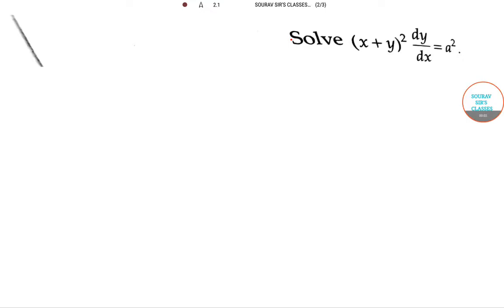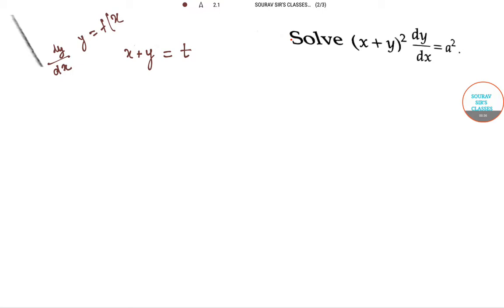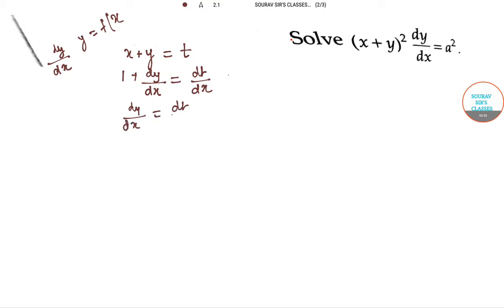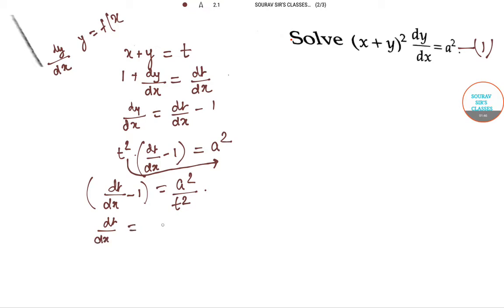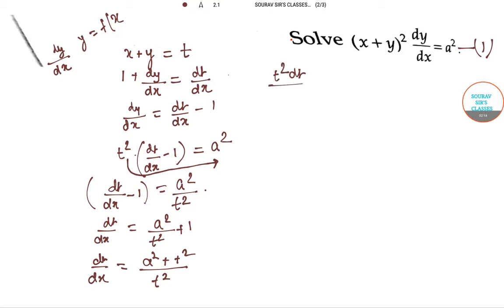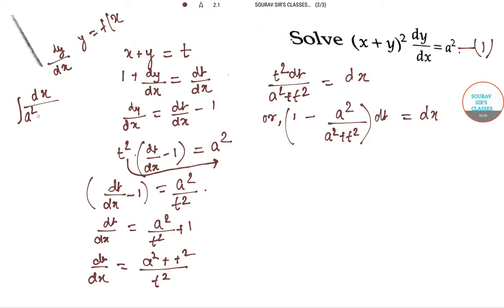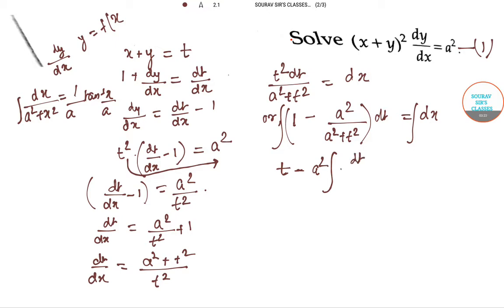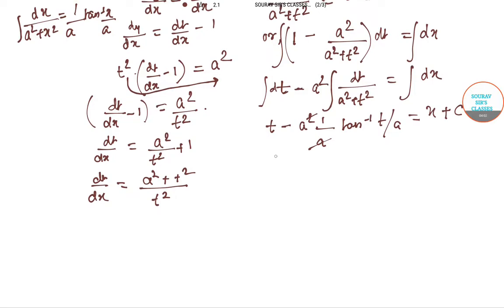DIFFERENTIAL EQUATION 6 ONLINE LECTURES, STUDY MATERIAL,YEAR SOLVE,COMPLETE SOLUTION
Differential equation is a mathematical equation that relates some function with its derivatives. In applications, the functions usually represent physical quantities, the derivatives represent their rates of change, and the equation defines a relationship between the two. Because such relations are extremely common, differential equations play a prominent role in many disciplines including engineering, physics, economics, and biology.

In pure mathematics, differential equations are studied from several different perspectives, mostly concerned with their solutions—the set of functions that satisfy the equation. Only the simplest differential equations are solvable by explicit formulas; however, some properties of solutions of a given differential equation may be determined without finding their exact form.

If a self-contained formula for the solution is not available, the solution may be numerically approximated using computers. The theory of dynamical systems puts emphasis on qualitative analysis of systems described by differential equations, while many numerical methods have been developed to determine solutions with a given degree of accuracy.

Differential equations first came into existence with the invention of calculus by Newton and Leibniz. In Chapter 2 of his 1671 work "Methodus fluxionum et Serierum Infinitarum", Isaac Newton listed three kinds of differential equations:

He solves these examples and others using infinite series and discusses the non-uniqueness of solutions.

Jacob Bernoulli proposed the Bernoulli differential equation in 1695.
Historically, the problem of a vibrating string such as that of a musical instrument was studied by Jean le Rond d'Alembert, Leonhard Euler, Daniel Bernoulli, and Joseph-Louis Lagrange. In 1746, d’Alembert discovered the one-dimensional wave equation, and within ten years Euler discovered the three-dimensional wave equation.

The Euler–Lagrange equation was developed in the 1750s by Euler and Lagrange in connection with their studies of the tautochrone problem. This is the problem of determining a curve on which a weighted particle will fall to a fixed point in a fixed amount of time, independent of the starting point.

Lagrange solved this problem in 1755 and sent the solution to Euler. Both further developed Lagrange's method and applied it to mechanics, which led to the formulation of Lagrangian mechanics.

Fourier published his work on heat flow in Théorie analytique de la chaleur (The Analytic Theory of Heat),in which he based his reasoning on Newton's law of cooling, namely, that the flow of heat between two adjacent molecules is proportional to the extremely small difference of their temperatures. Contained in this book was Fourier's proposal of his heat equation for conductive diffusion of heat. This partial differential equation is now taught to every student of mathematical physics.

For example, in classical mechanics, the motion of a body is described by its position and velocity as the time value varies. Newton's laws allow (given the position, velocity, acceleration and various forces acting on the body) one to express these variables dynamically as a differential equation for the unknown position of the body as a function of time.

In some cases, this differential equation (called an equation of motion) may be solved explicitly.

An example of modelling a real world problem using differential equations is the determination of the velocity of a ball falling through the air, considering only gravity and air resistance. The ball's acceleration towards the ground is the acceleration due to gravity minus the acceleration due to air resistance. Gravity is considered constant, and air resistance may be modeled as proportional to the ball's velocity. This means that the ball's acceleration, which is a derivative of its velocity, depends on the velocity (and the velocity depends on time). Finding the velocity as a function of time involves solving a differential equation and verifying its validity.